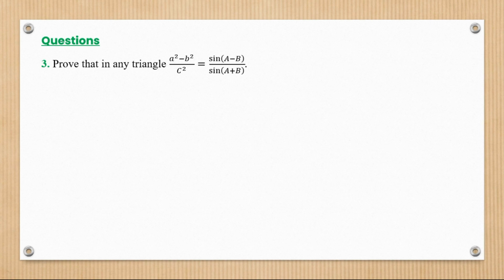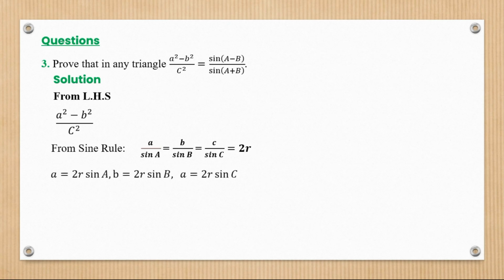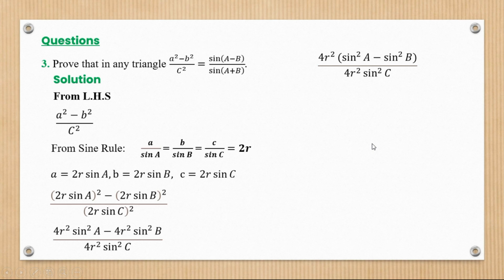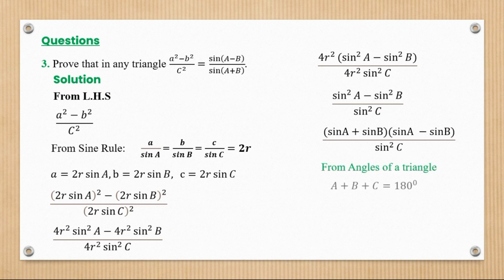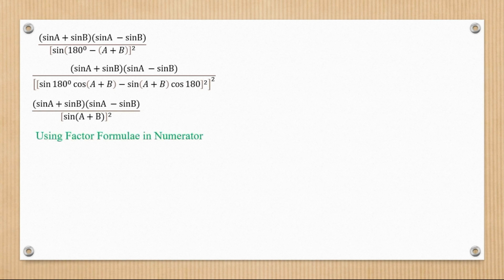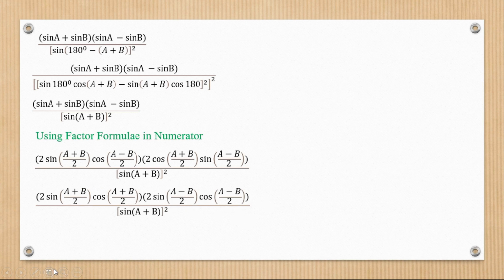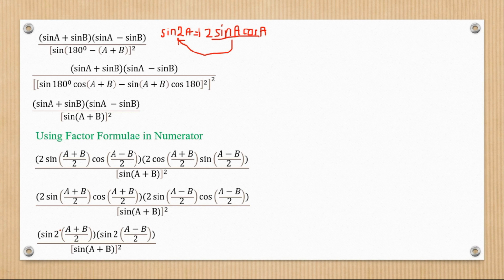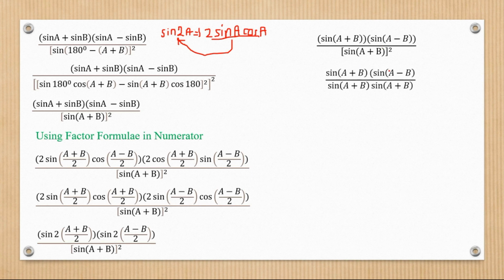PROVE THAT (a^2 - b^2)/c^2 = sin(A-B)/sin(A+B)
In this video, I take you through an introduction to the topic of Trigonometric identities connecting angles of a triangle. This includes more advanced trigonometry proofs where we apply all the basics of trigonometry.
You will be able to learn how use trigonometrical identities to solve equations in trigonometry and also to prove and derive unique identities in trigonometry.